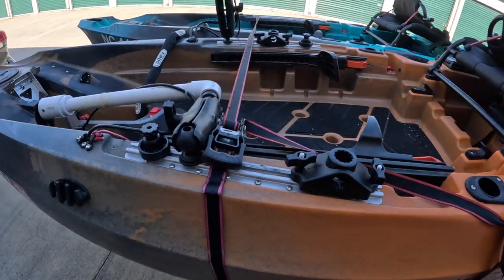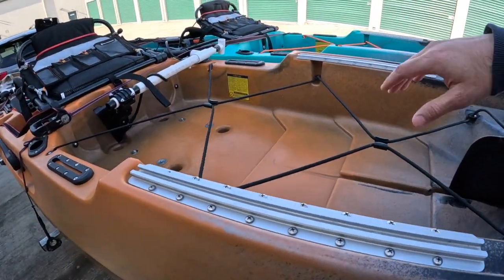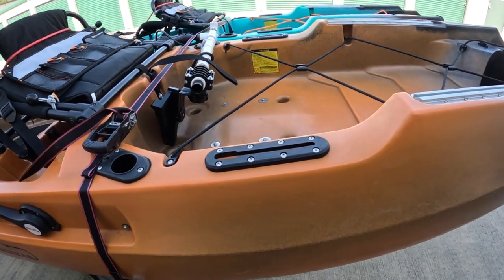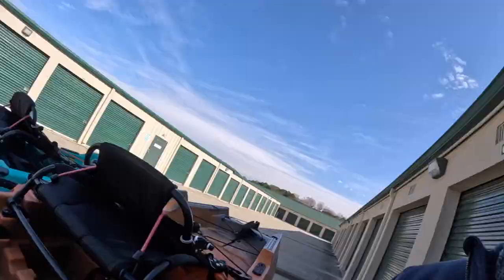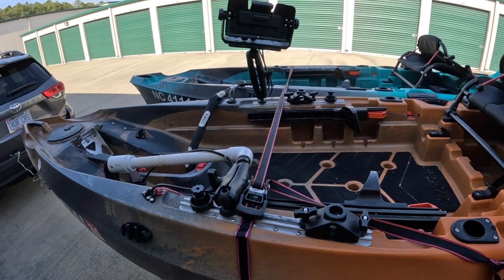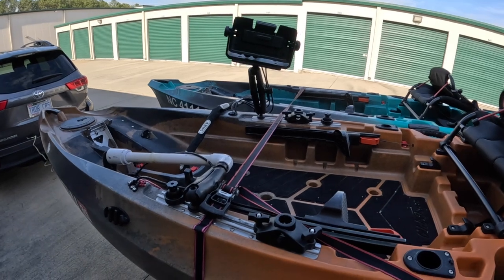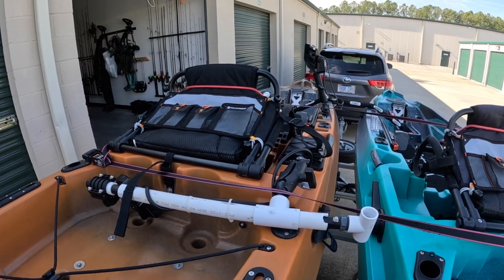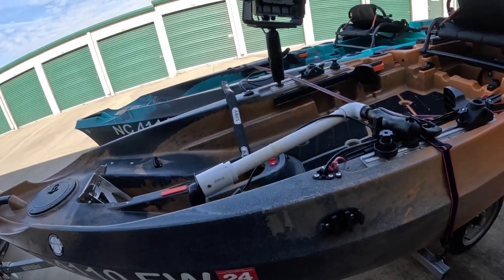Modifications to Turn Your Old Town Autopilot into a Fishing Machine!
I purchased my AP in the fall of 2021 and have fished in it at least 50-60 times for a variety of species. I've made a handful of modifications to the original hardware / set-up, which I explain in this short video. Below are links to the hardware that I use:

YakAttack GT175 Generation II GearTrac (16” length)
Scotty #440-BK Low Profile Track
Scotty 0343-BK Locking Gunnel Track Mount
YakAttack LockNLoad Track Base (LNL-1001)
YakGear Deluxe Anchor Trolley Kit
MIZUGIWA Kayak Zig Zag Anchor Cleat 3-1/2″ Nylon W/Pad Eyes